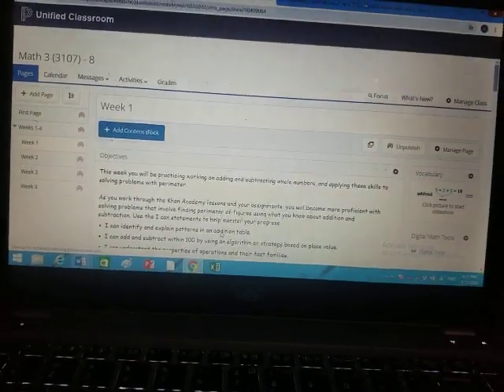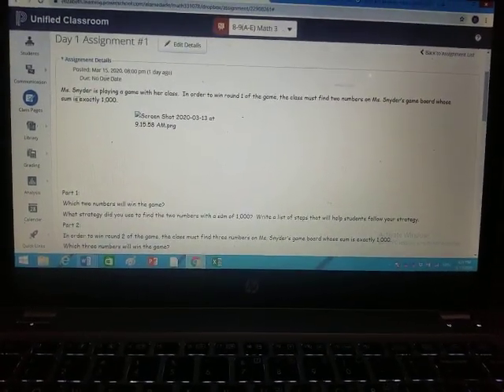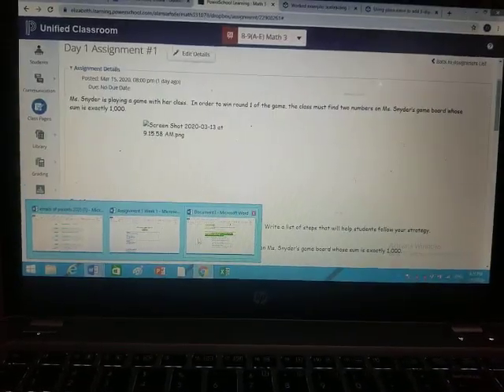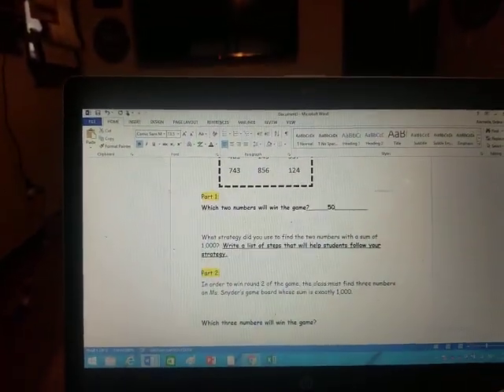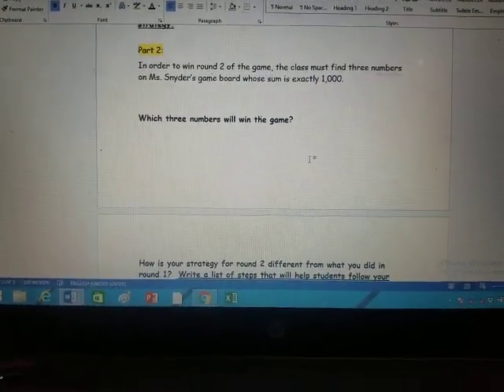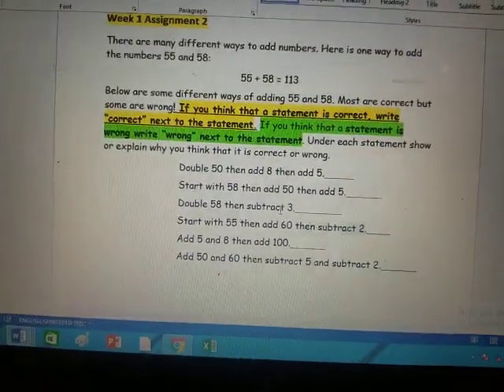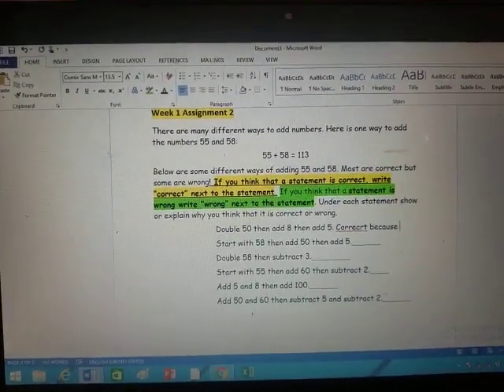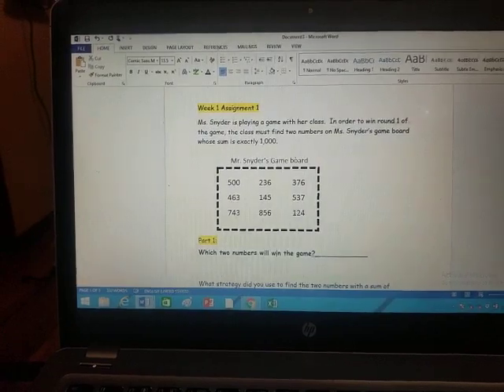Week 1 Assignment 1 & 2 MATH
For this video, I explain how to complete both assignments for week 1 in math.  It's pretty easy as the assignment is about adding.  Please use the email I sent to your parents to help complete the assignment.